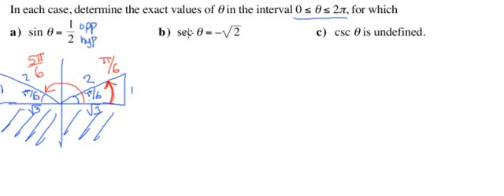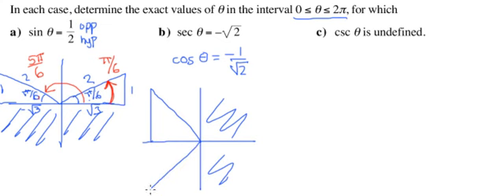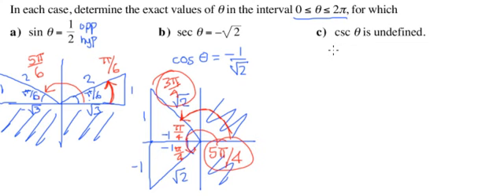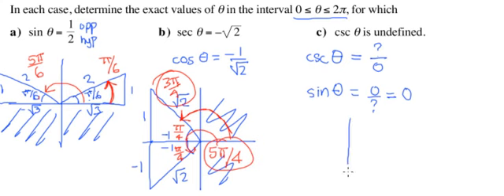5 526 7